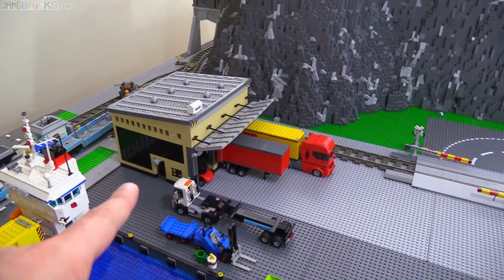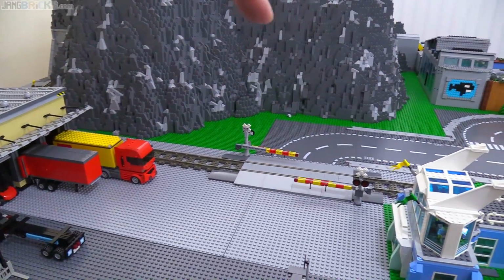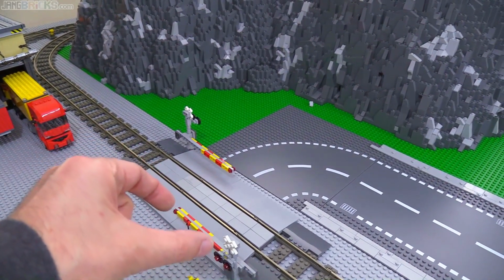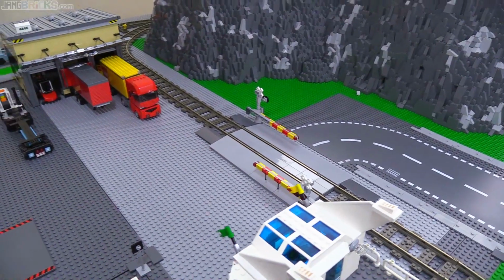🔄 LEGO city update: New harbor building, taller hill, moved warehouse from Feb 10, 2018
❗❗ On this channel in particular, please refrain from telling me how to enjoy my hobby! I'm here to share my enjoyment of custom LEGO building, but I don't at all enjoy constantly being told I "should" change everything to please others and ignore my own creative inspiration & direction. Let's maintain healthy boundaries so I can continue to genuinely enjoy creating & sharing!